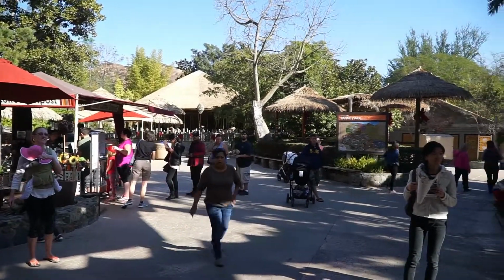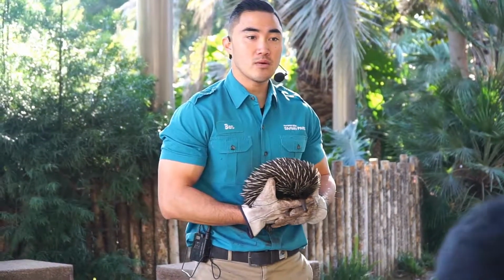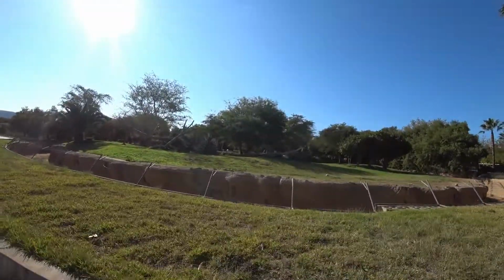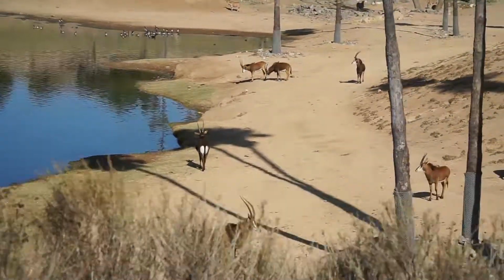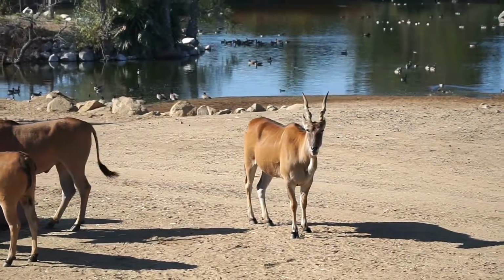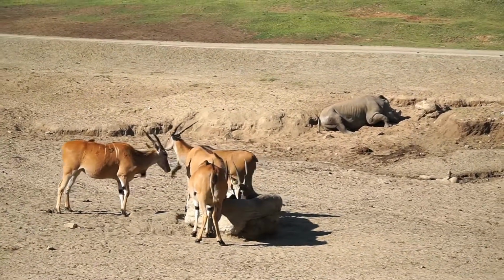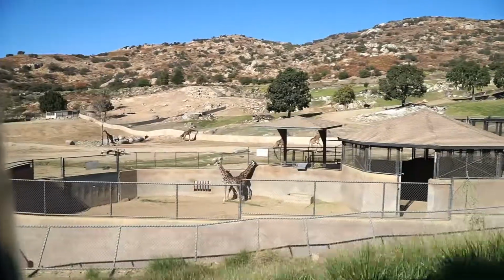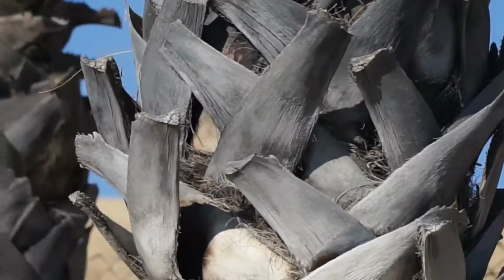J #343 - San Diego Zoo Safari Park: Africa Tram